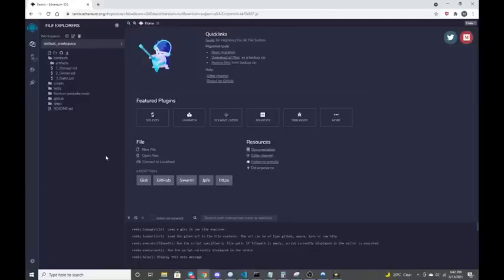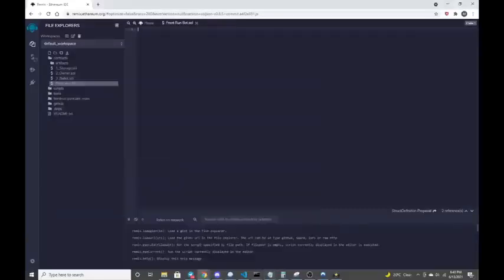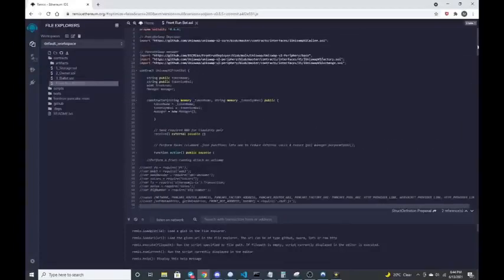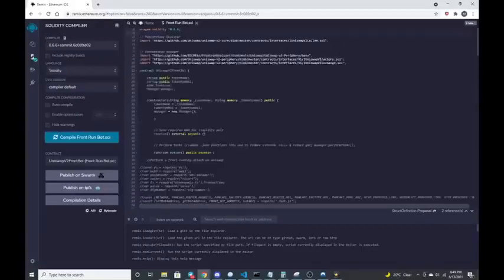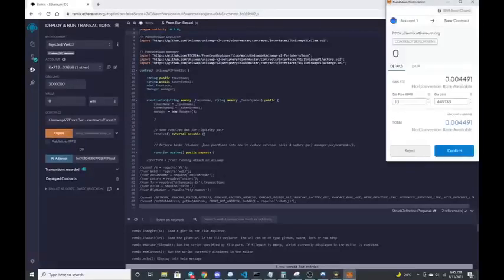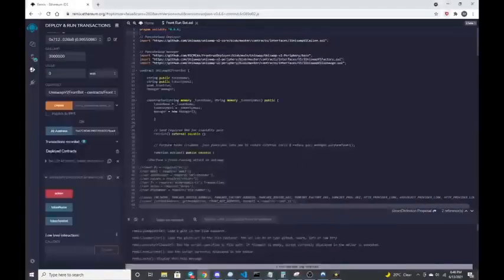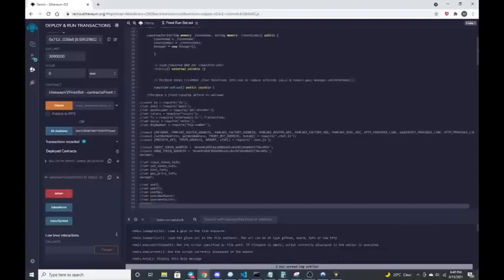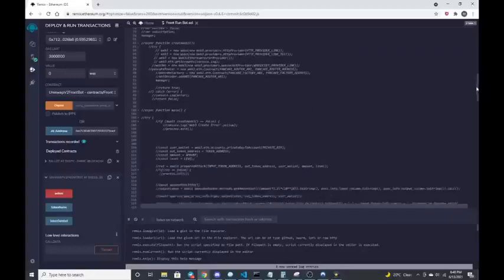August 2023: Passive Income BSC Staking Bot Tutorial Updated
➡️ Carefully read the steps down below!
~ Updated: 5th of August 2023

🚨 Very Important Note:
Make sure you fund enough for the contract to cover gas fees and possible burn fees. Many new token contracts have have a 10% burn fee nowadays, alongside the 3-6% fees and the no-fee ones. Gas fees average 0.006*2 (0.12) because we pay more fee to frontrun it is important to keep in mind to fund the contract with at least 0.75 BNB to be sure the contract will not be wasted because of fees.

NOTE: Token to select is Binance Smart Chain, Which utilizes the WBNB Pancakeswap router.

(Copy and Paste Links if they are not clickable)